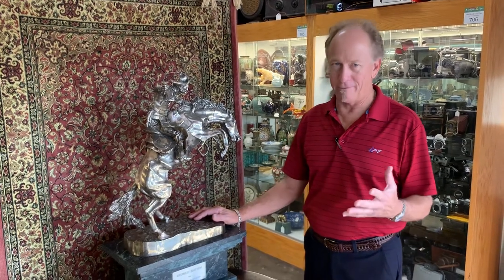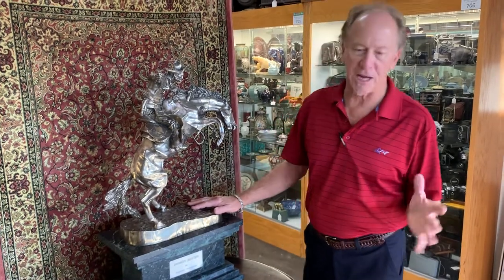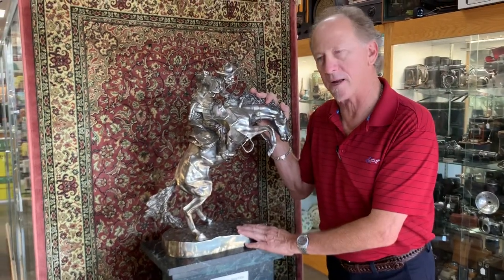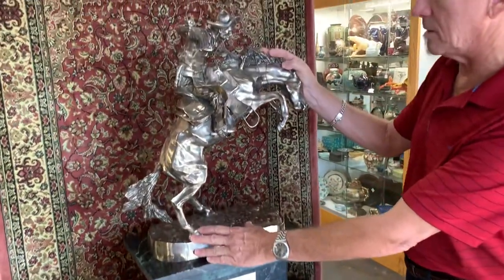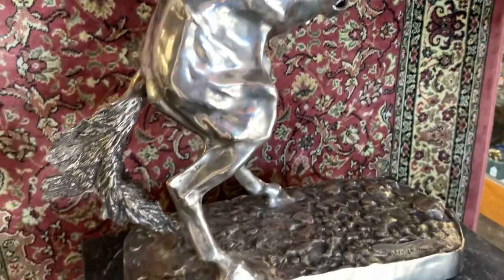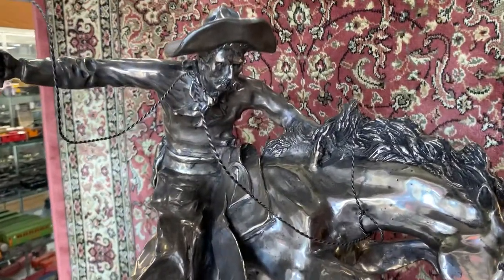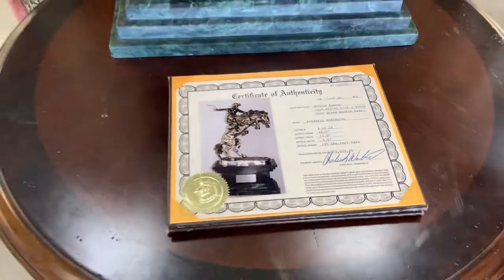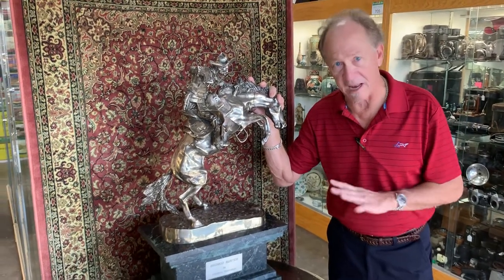Monumental Silver Frederick Remington statue at Gannons Antiques